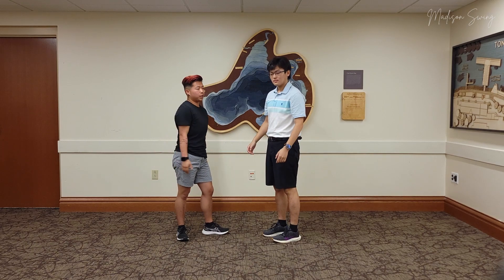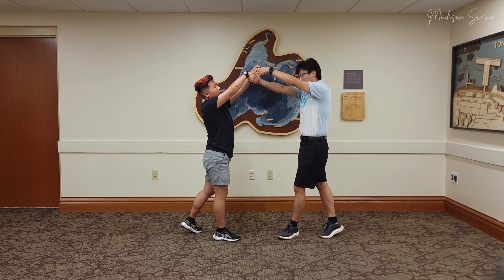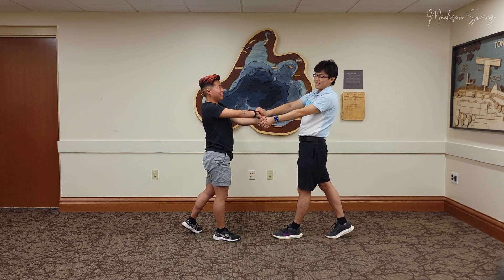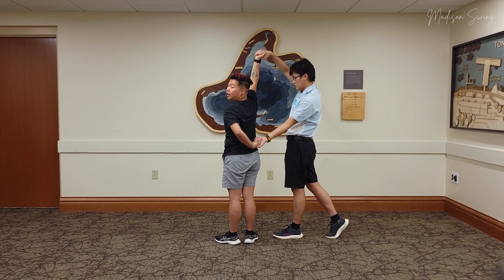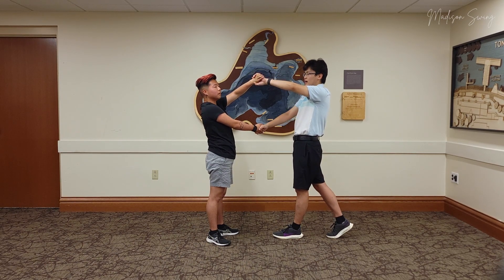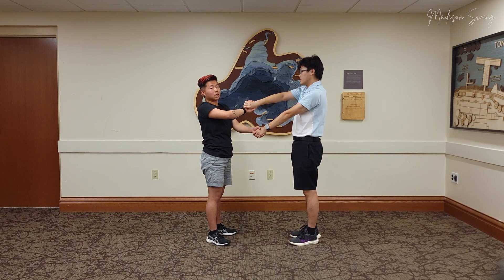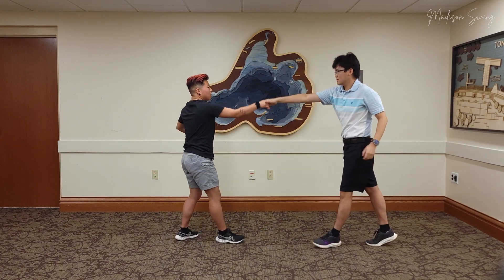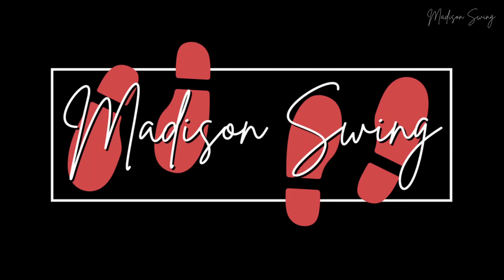Counter Top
This is Counter Top, a complex move where arm movement is the name of the game. Both the lead and follow have to turn and slide their arms off their backs. It starts with a double handshake.